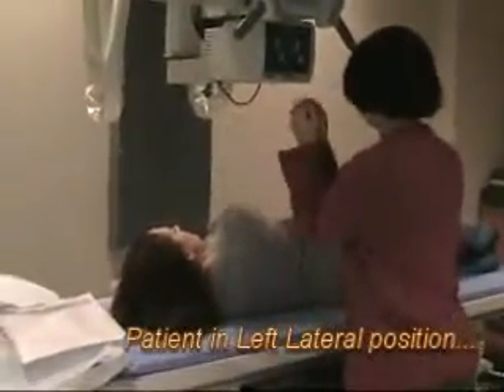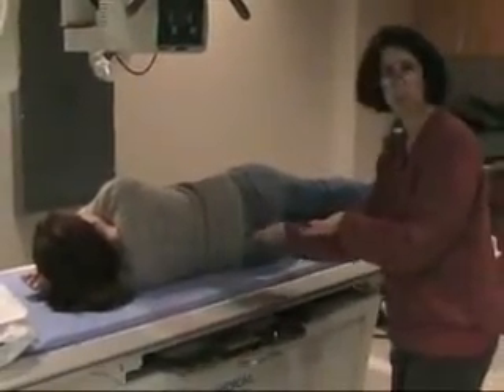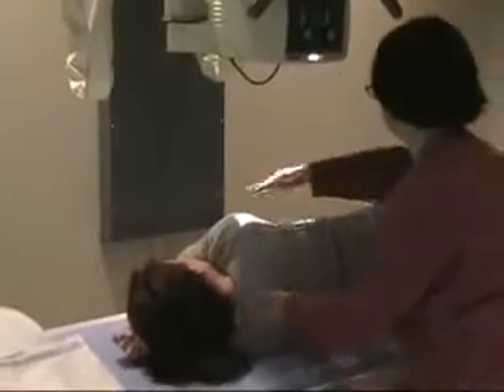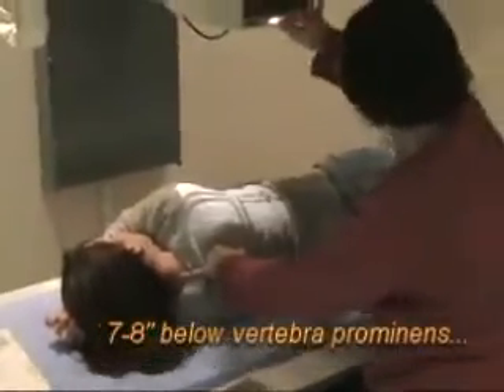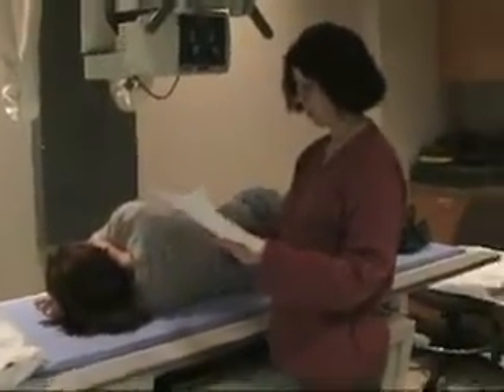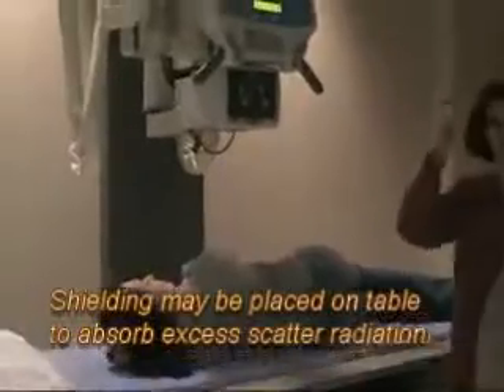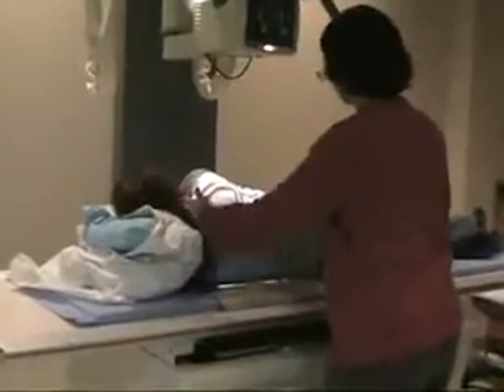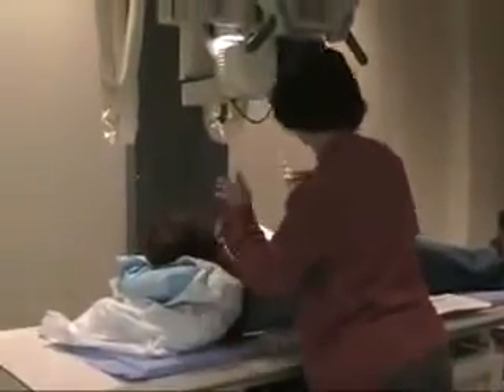Radiographic Positioning- Thoracic Spine (Lateral).flv